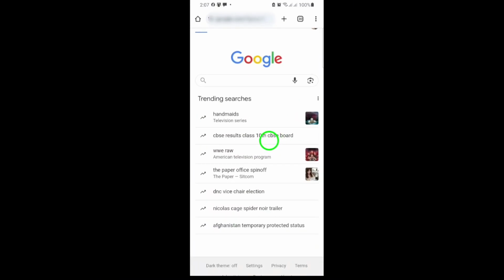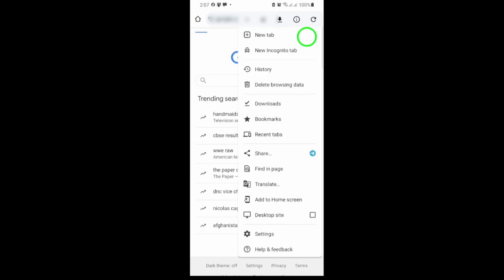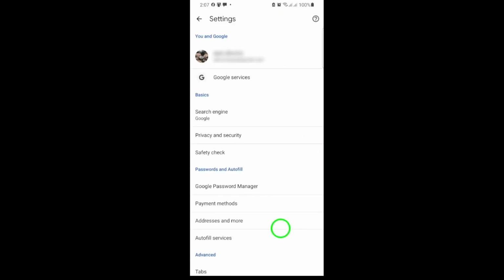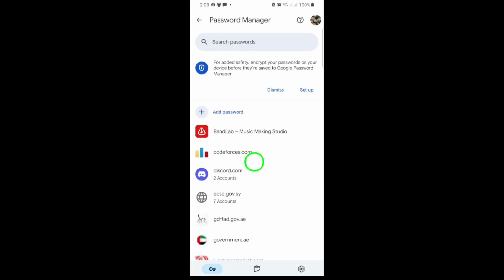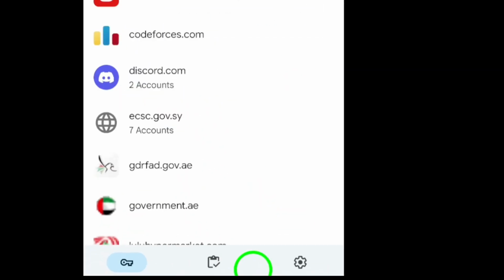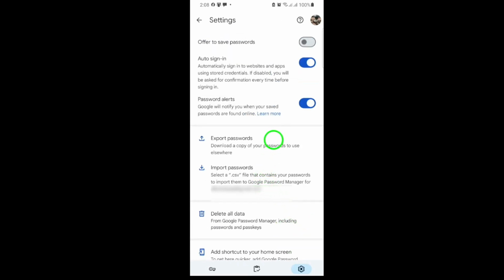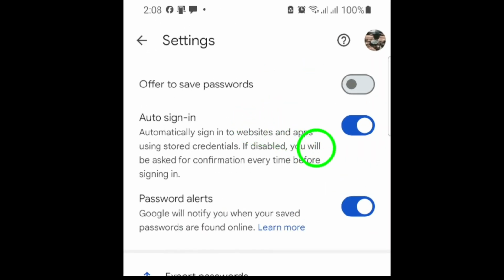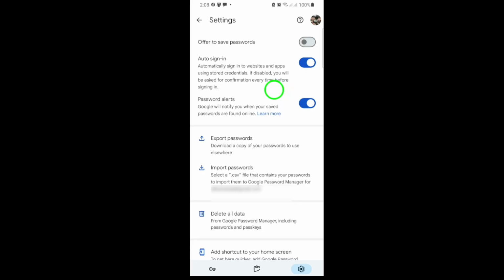How to Enable Auto Sign-in in Google Chrome (Updated)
Learn how to enable Auto Sign-in in Google Chrome with this updated, step-by-step guide. Enabling Auto Sign-in lets Chrome automatically log you into your favorite websites, making your browsing faster and more convenient. Follow these simple instructions to set up Auto Sign-in and streamline your online experience.

1. Open Google Chrome

2. Open Settings & tap “Passwords Manager”

3. Tap on Settings

4. Toggle Auto Sign-in on

This guide is perfect for anyone looking to save time and simplify their login process in Google Chrome. Enjoy seamless access to your accounts with just a few clicks.-
Timeline:
00:00 Start
00:12 How to do it
01:05 End